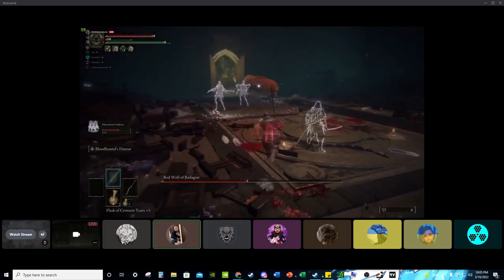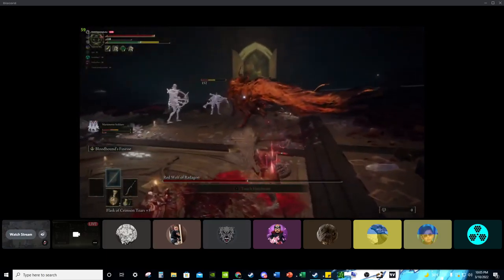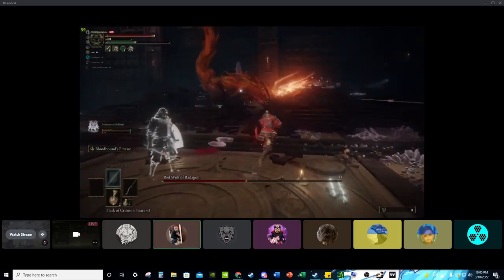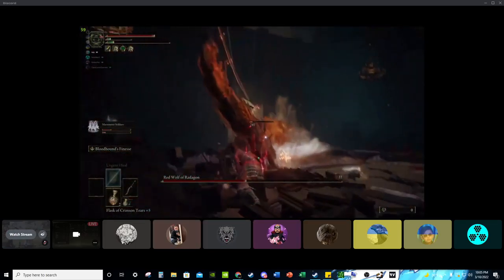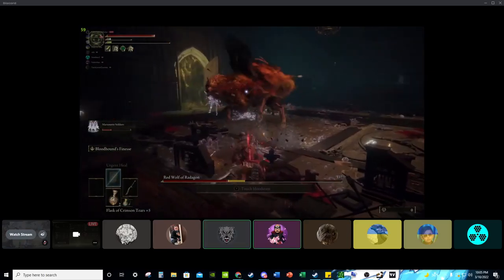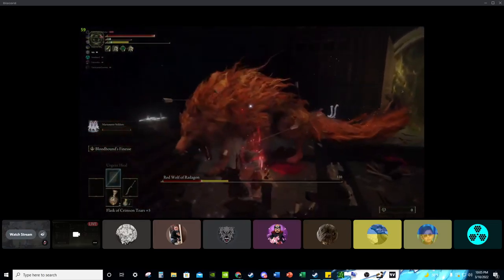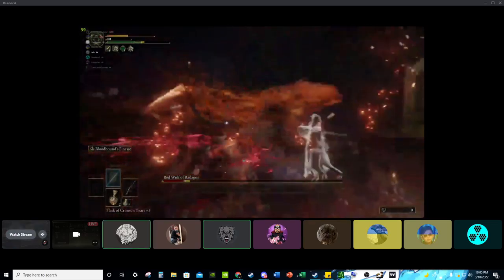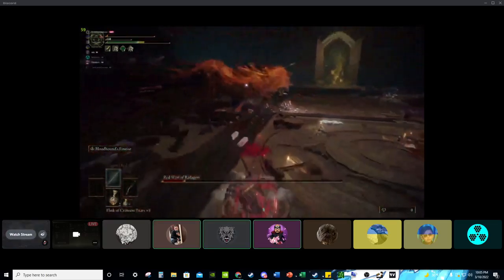ALL LOUIS DOES IS WIN WIN WIN NO MATTER WHAT